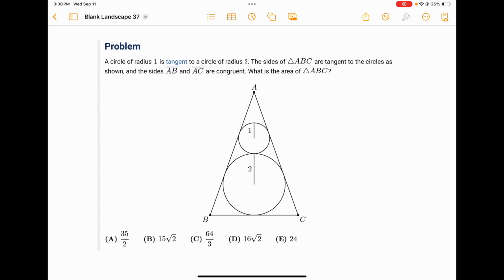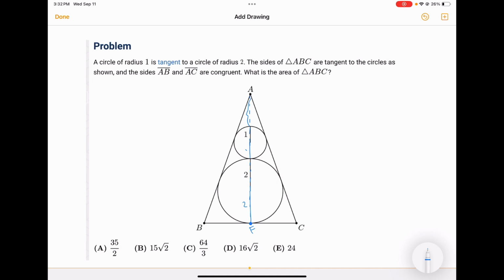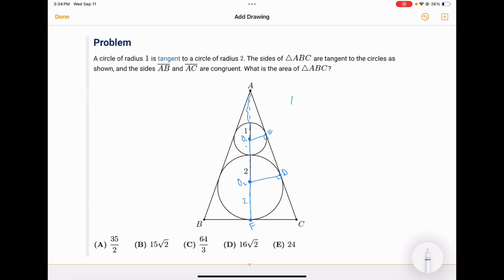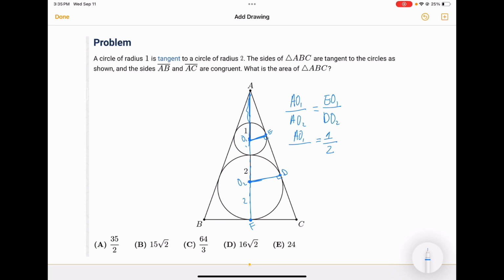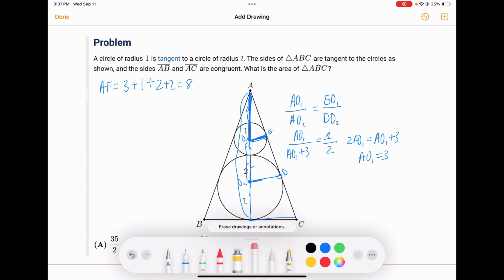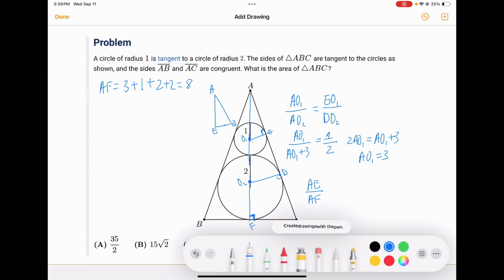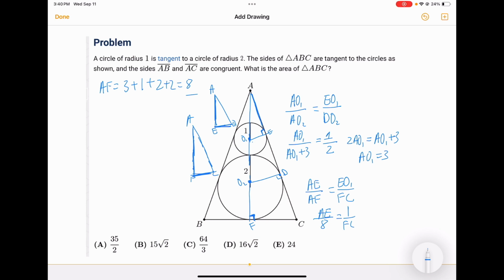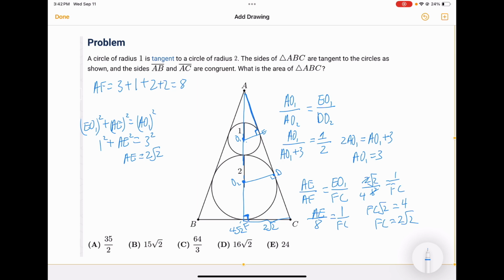AMC Math Problem: geometry (problem of the week 32)